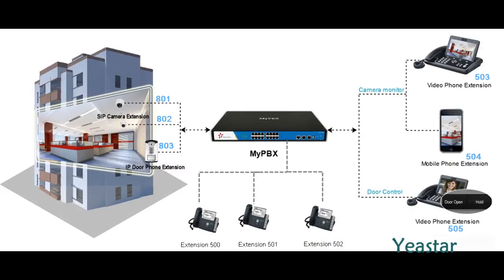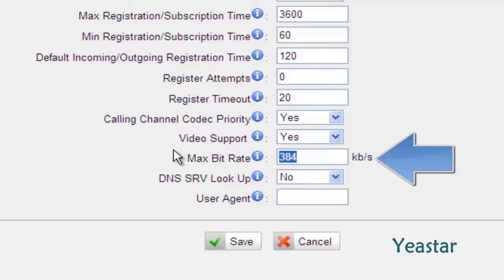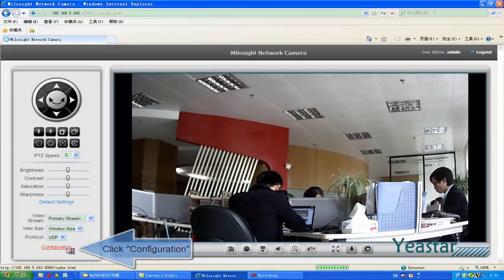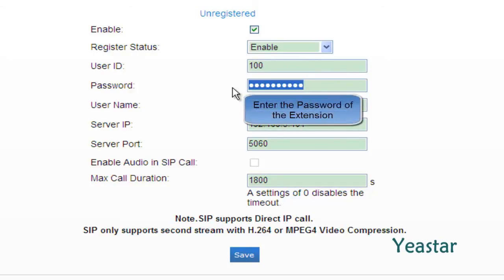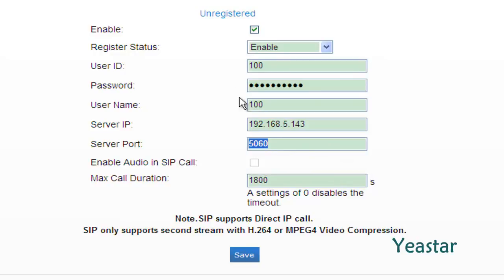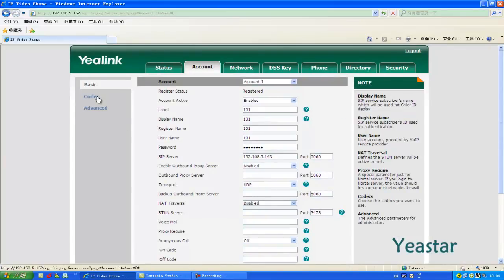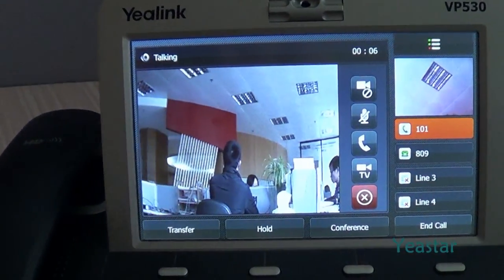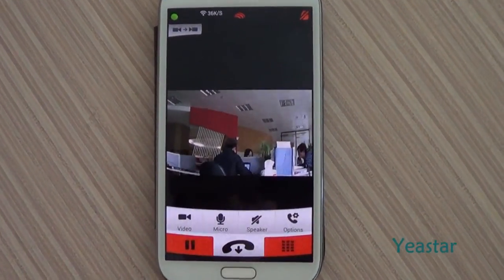Integrate IP Camera with MyPBX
Integrating MyPBX with an IP camera will enable registered Videophone or mobile softphone extension on MyPBX to view the live feed of the IP camera.

★ Upgrade from Discontinued MyPBX Series to Enjoy Free Softphone & UC

MyPBX Series is a discontinued IP PBX lacked in unified communications capability. If you wish to upgrade to a UC-capable PBX system that supports remote working, Yeastar is trying to help in this challenging time by providing special offers to users of MyPBX Soho, MyPBX Standard, MyPBX U100, MyPBX U300, and MyPBX U5 Series.

● Get free one-year LCS subscription by purchasing Yeastar S-Series VoIP PBX
● Get free recording minutes by purchasing Yeastar Cloud PBX